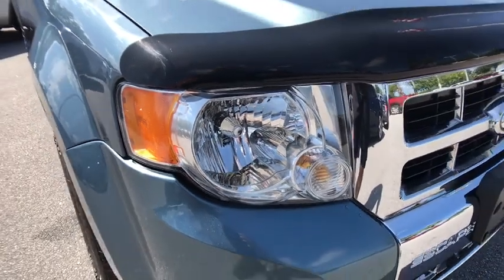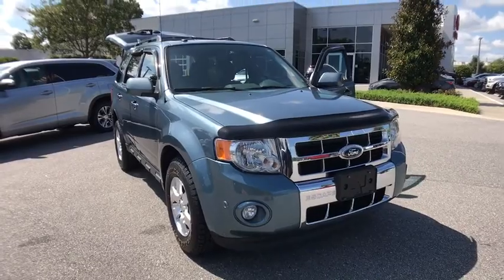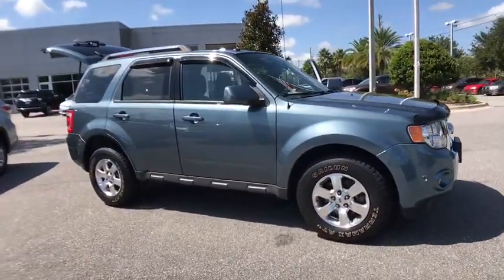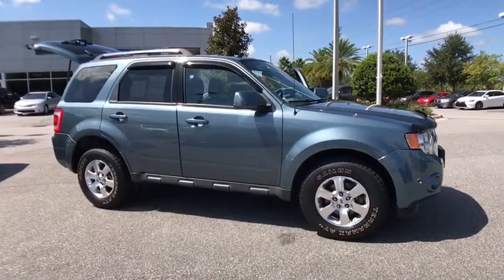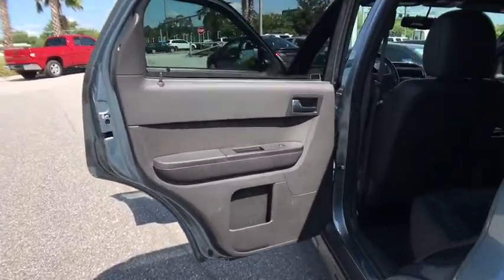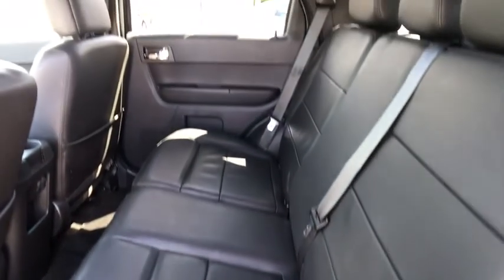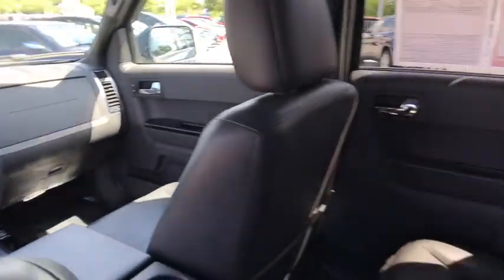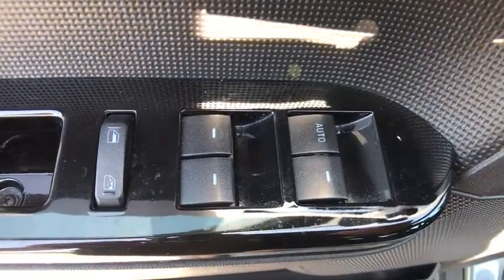2012 Ford Escape Longwood, Orlando, Lake Mary, Sanford, Daytona Beach, FL HJ111992A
Parks Toyota
1701 South Woodland Boulevard

Racy yet refined, this 2012 Ford Escape represents a seamless convergence of unparalleled power and beauty. With a Gas/Ethanol V6 3.0L/181 engine powering this Automatic transmission, this ride is an intoxicating mix of precision and allure. It's outfitted with the following options: Wheel nut wrench & jack, Wet trunk bin, Variable intermittent windshield wipers, Tire pressure monitoring system (TPMS), SYNC voice-activated communications & entertainment system -inc: Bluetooth capability, steering wheel audio controls, USB port, audio input jack, 911 Assist, vehicle health reports, traffic reports, GPS turn by turn directions, information services *Traffic reports, GPS turn by turn navigation & information services subject to late availability*, Sunvisors w/dual illuminated mirrors, Spare tire, mini space saver, SIRIUS satellite radio -inc: 6-month subscription *N/A in AK or HI*, Side airbags, and SecuriLock passive anti-theft system (PATS) . Visit Deland Toyota at 1701 S Woodland Blvd, Deland, FL 32720 today.